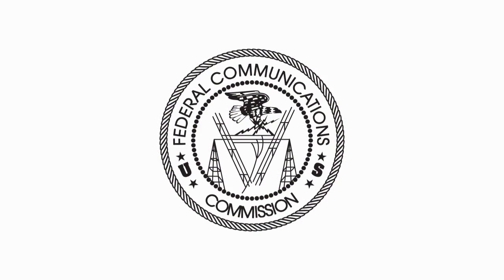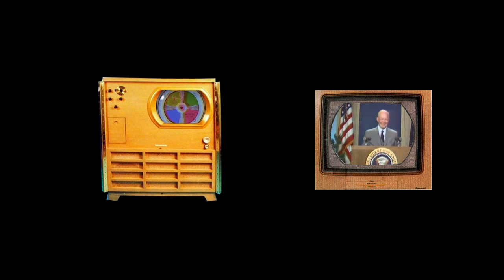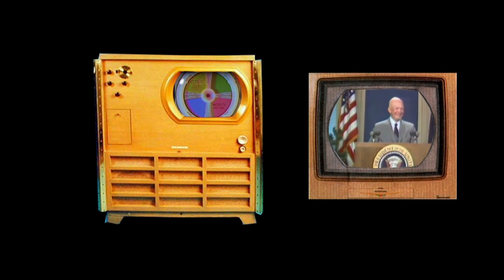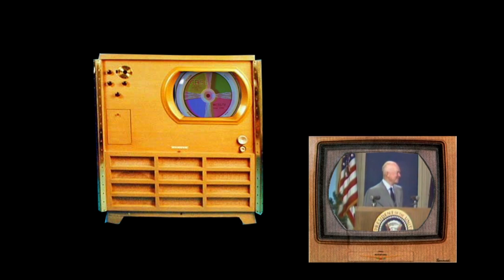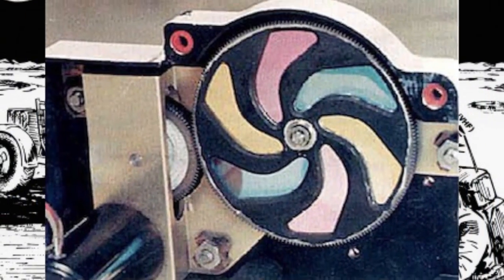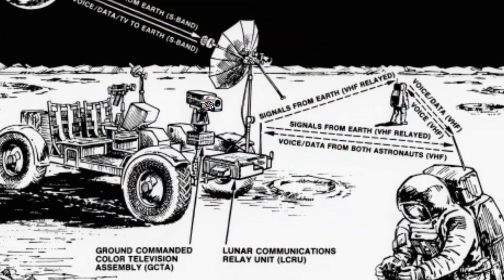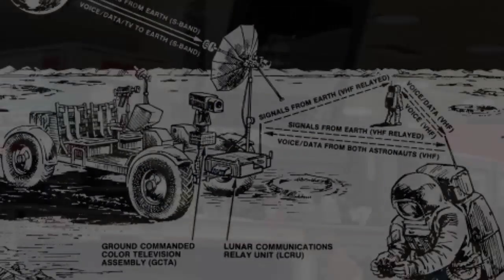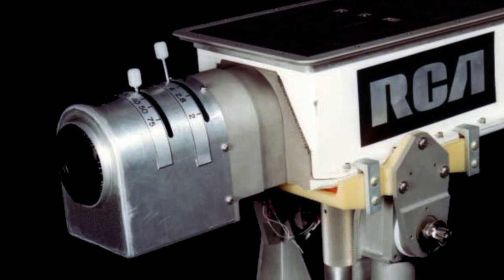Color TV from the Moon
An almost forgotten video technology became the system of choice for the Apollo lunar missions.